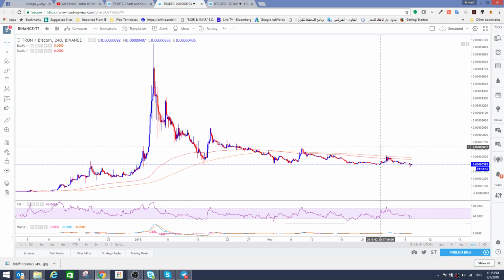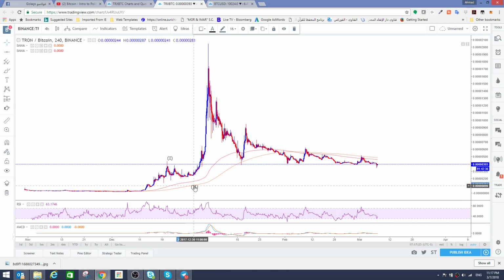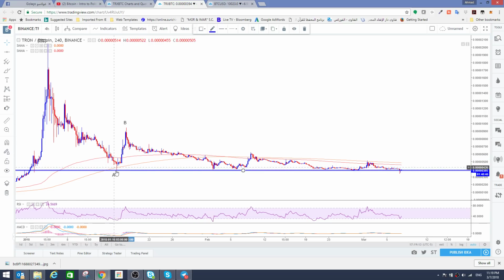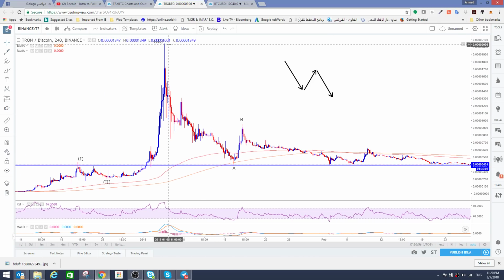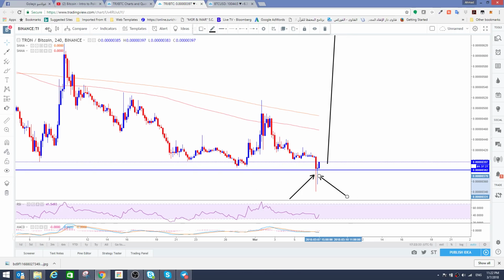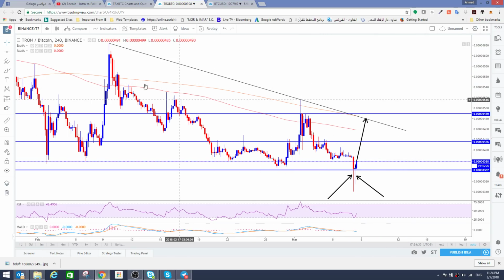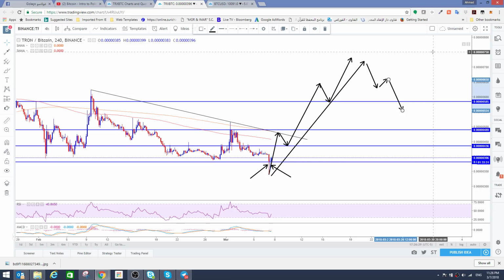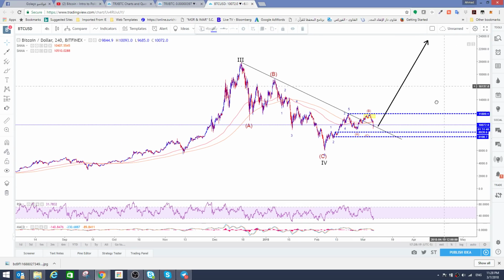TRX and BTC English video from BorseClub